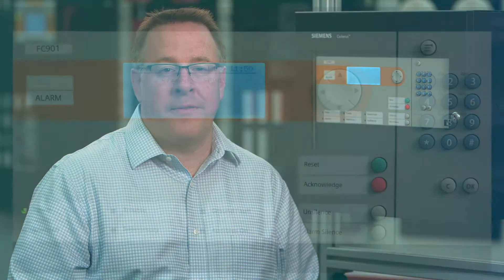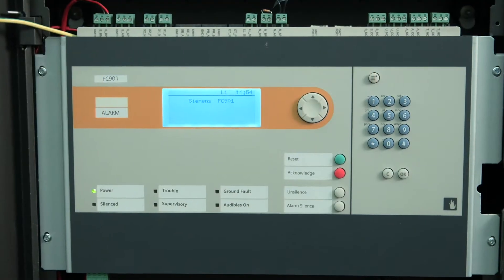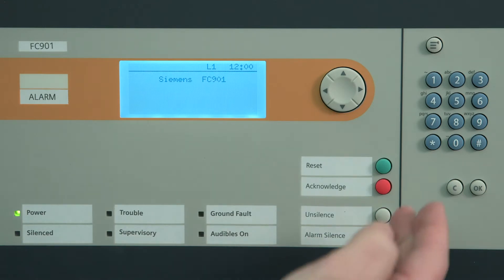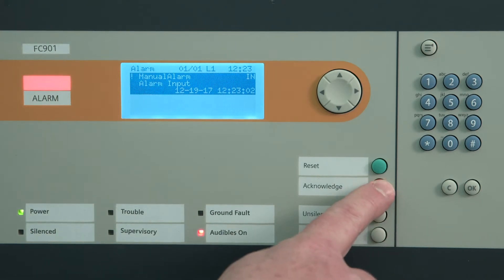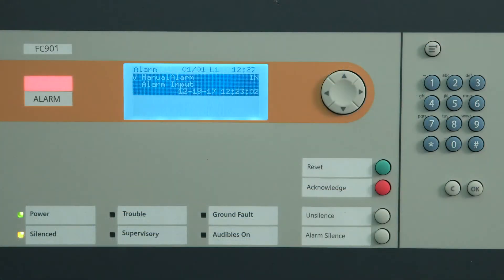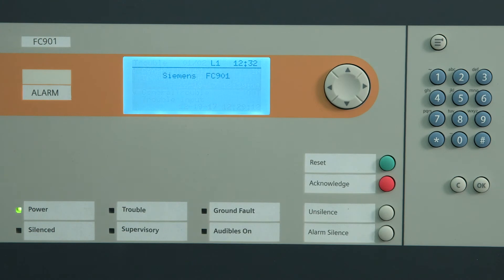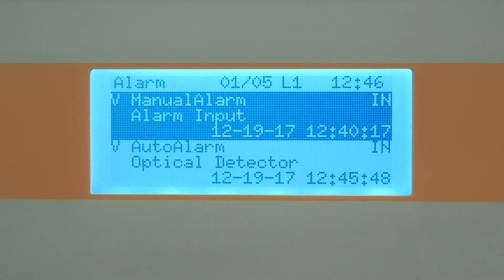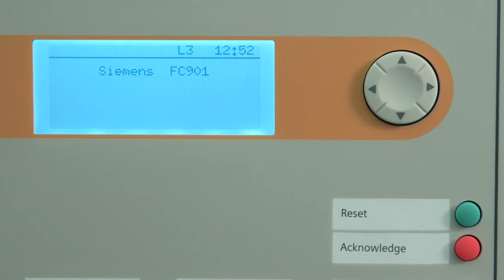Cerberus® PRO FC901 - Operating & Configuring Your Fire Panel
The Cerberus® PRO 50 pt Panel is ideal for small or compact market application such as retail stores, small clinics, banks or restaurants. Learn about FC901's features & basic components & how to operate your FC901 fire panel. Prepare your facility manager & staff with common operations such as acknowledging & silencing an alarm, event scrolling & other control features.